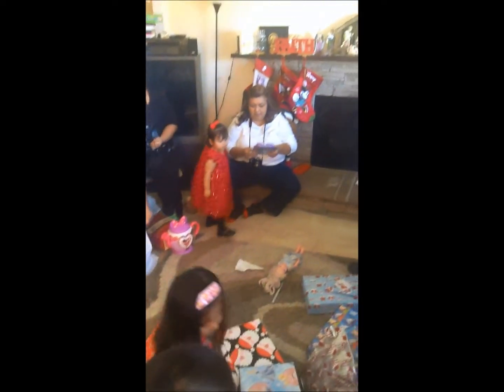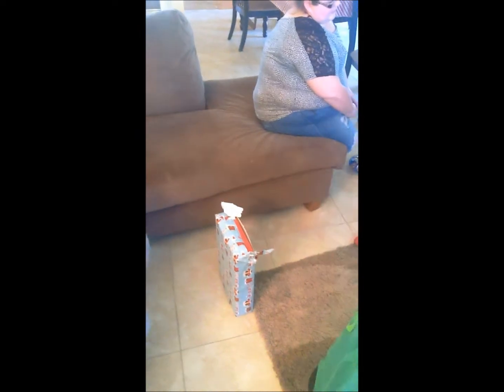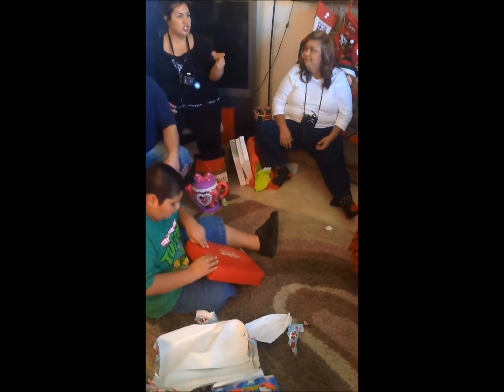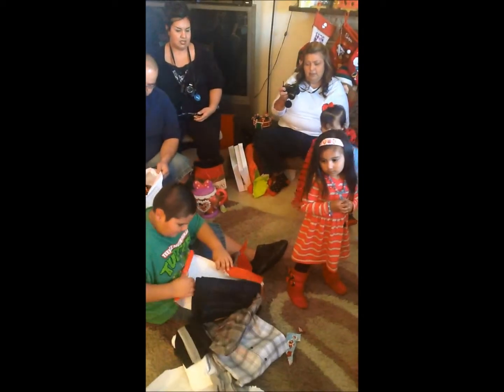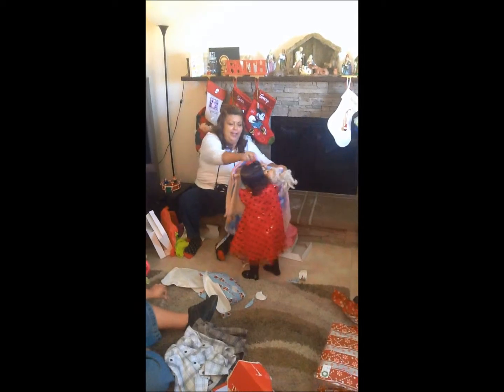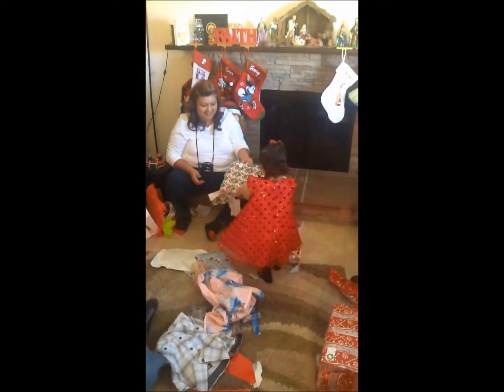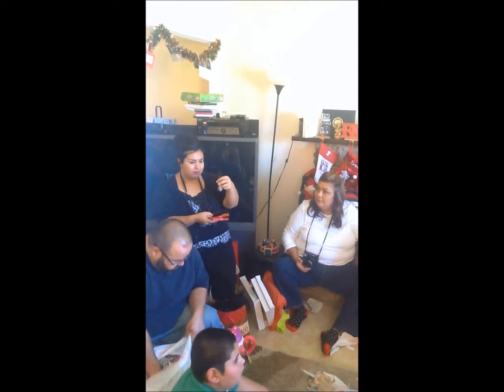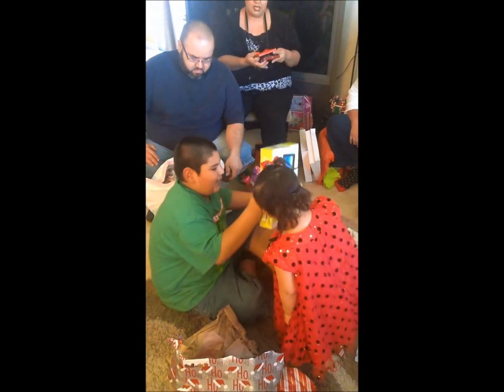dec 25 2013